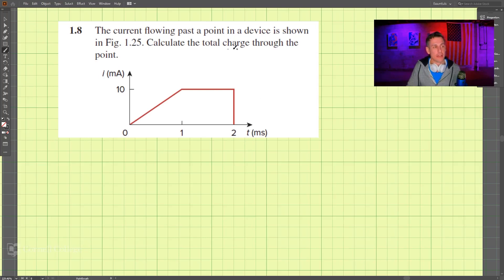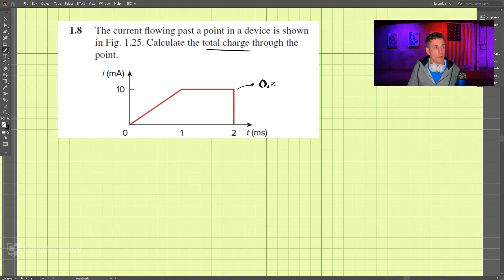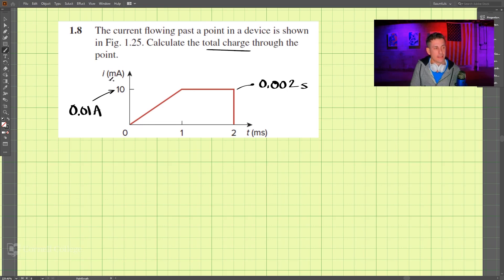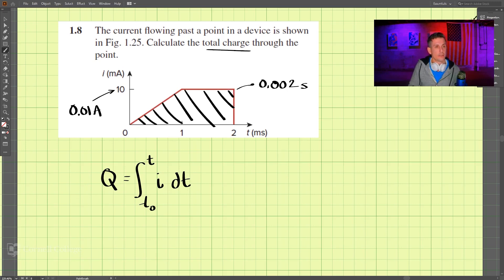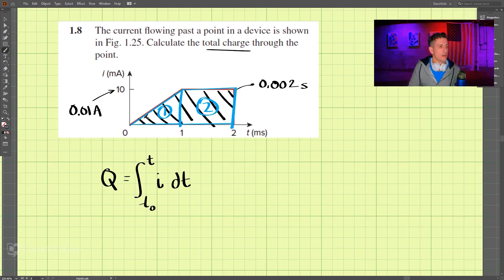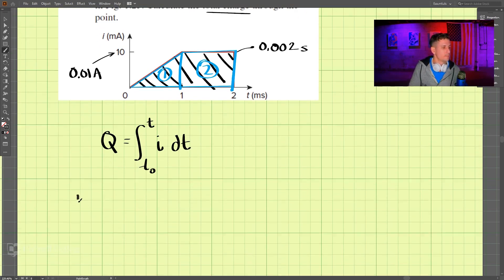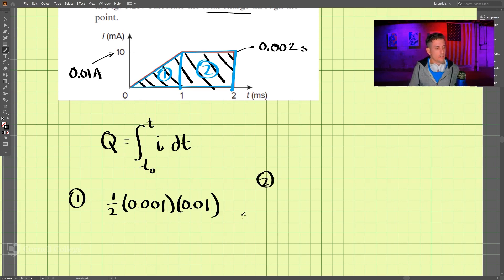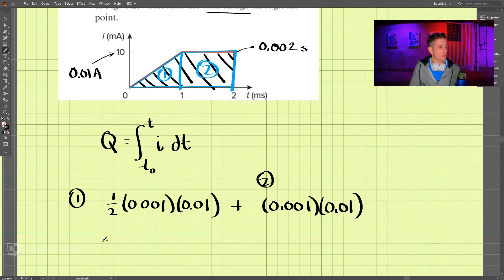1.8 - Example Problem - Fundamentals of Electric Circuits